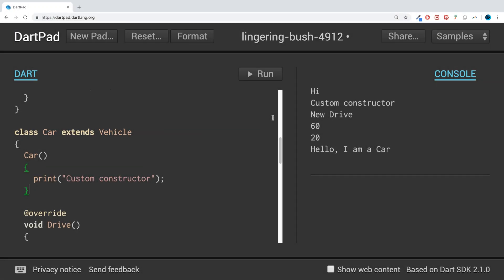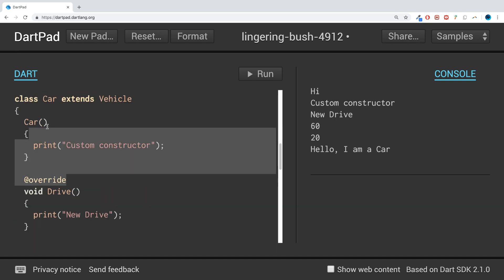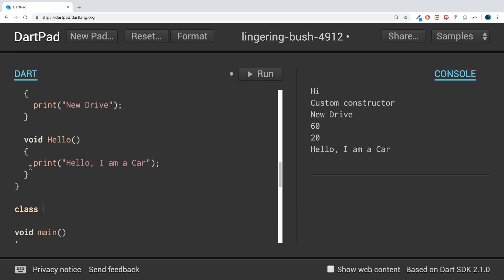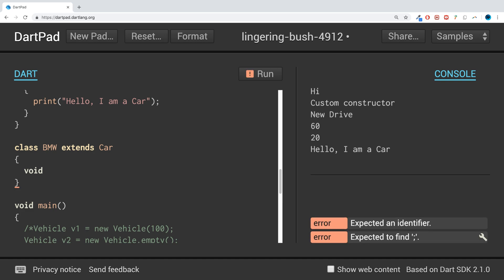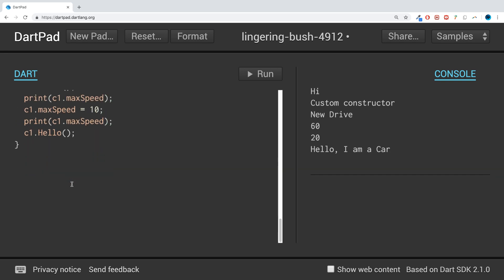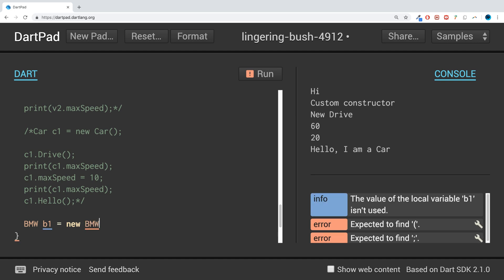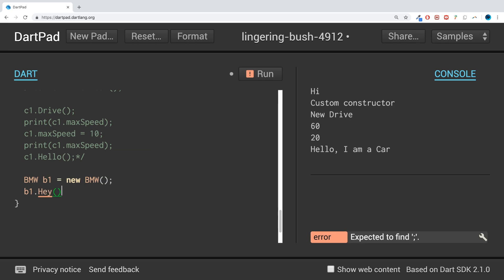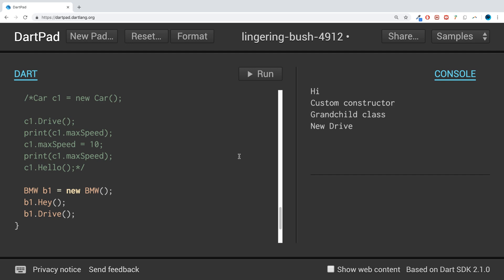Multiple Class Inheritance - Dart Programming